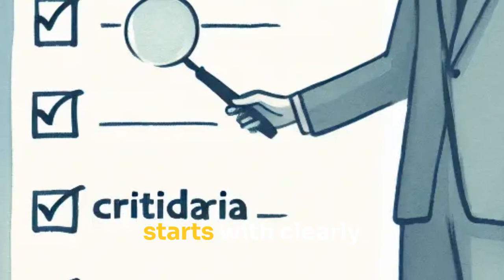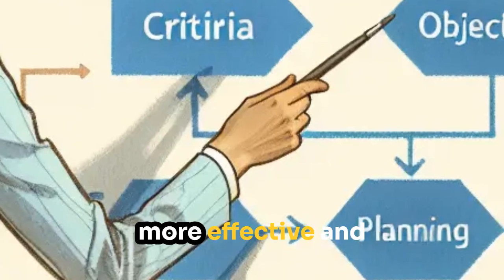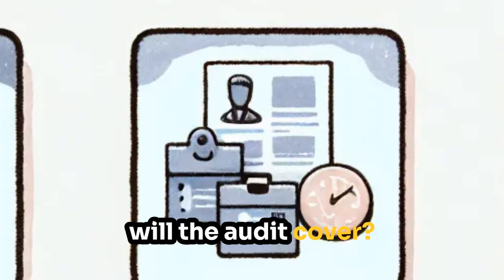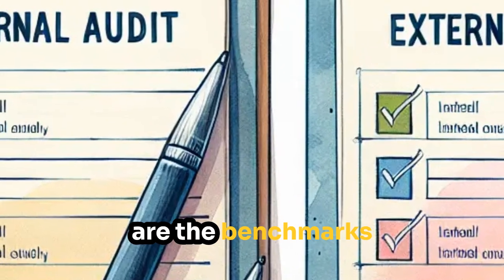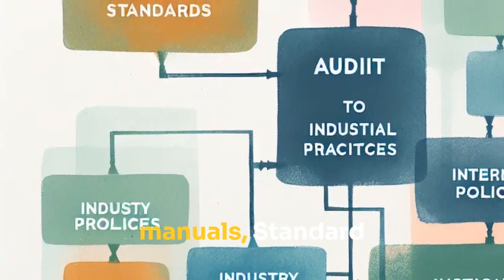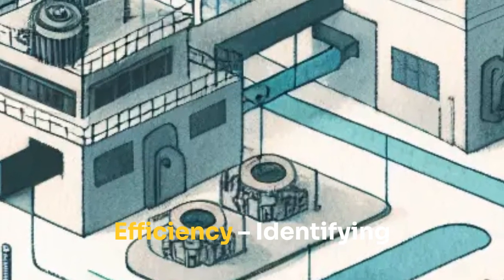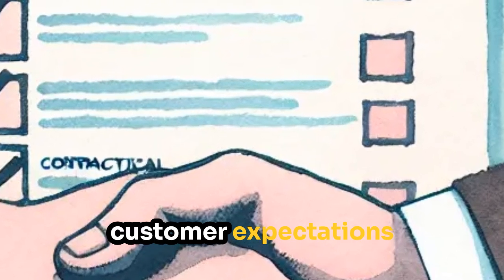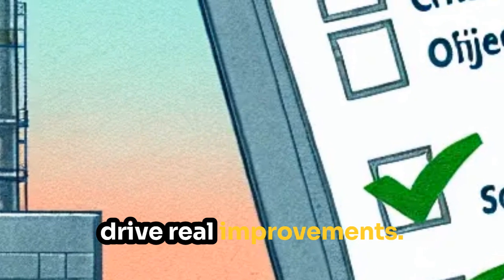Lecture 11 | Identifying Audit Scope, Criteria, and Objectives | CQA Masterclass